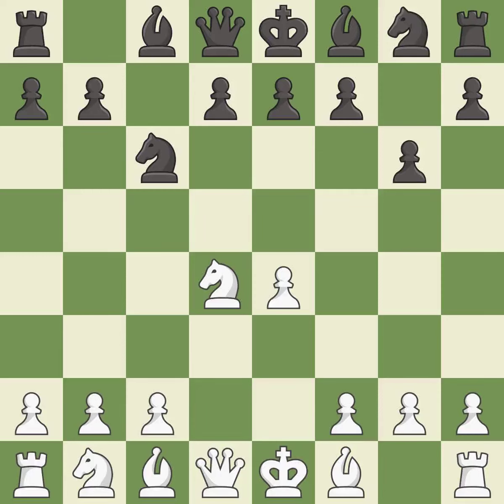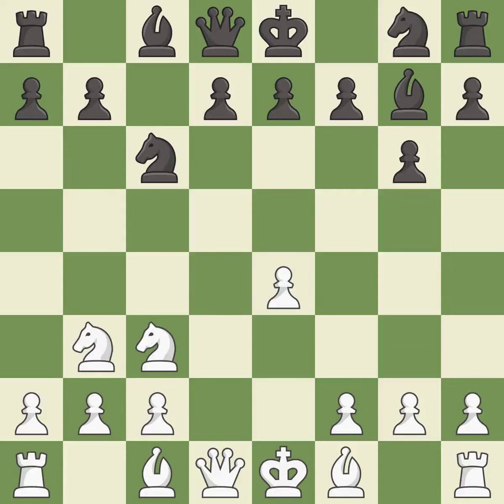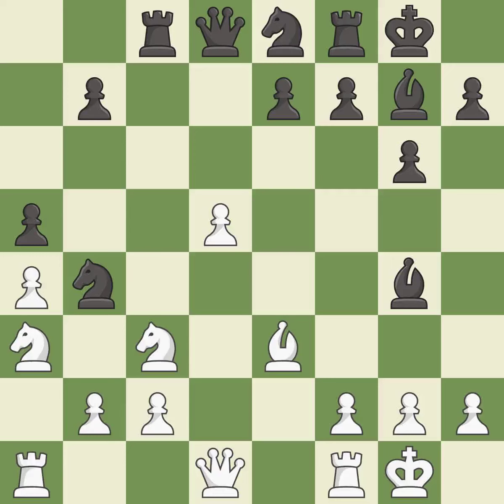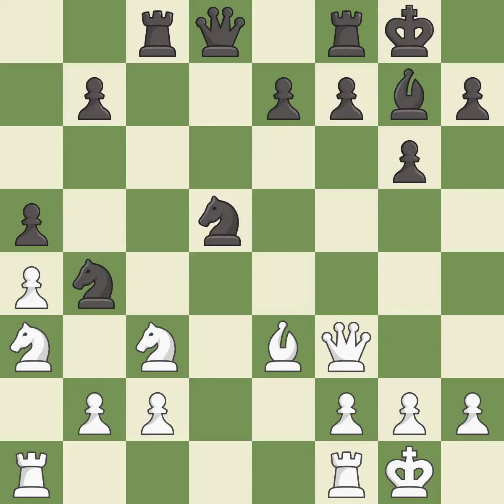White Duda, J., Black Tari, A.,Sicilian Defense: Open, Accelerated Dragon, Modern Variation, 5...Bg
Sicilian Defense: Open, Accelerated Dragon, Modern Variation, 5...Bg7 6.Nb3, Event WY Boys-U12, Site Porto Carras GRE, Date 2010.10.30, Round 11.3, White Duda, J., Black Tari, A., Result 1/2-1/2, ECO B34, WhiteElo 2247, BlackElo 2053, PlyCount 54, EventDate 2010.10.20, EventRounds 11, EventCountry GRE, Source Mark Crowther, SourceDate 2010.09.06